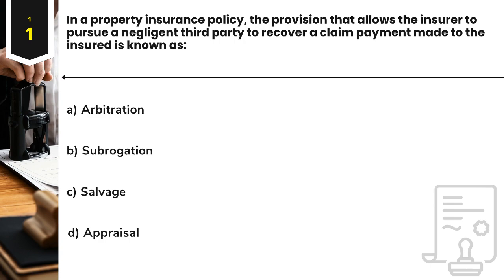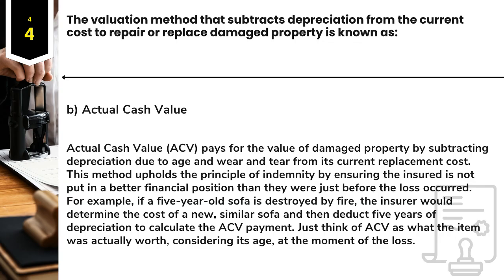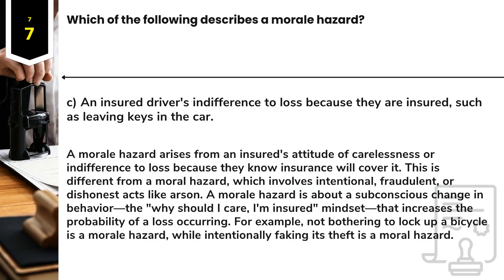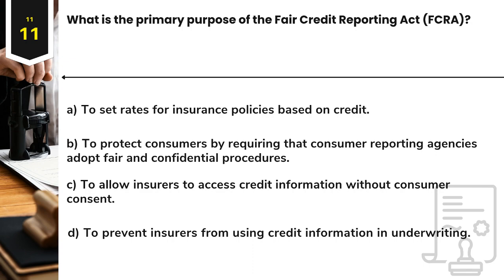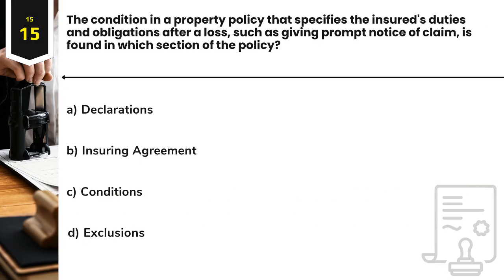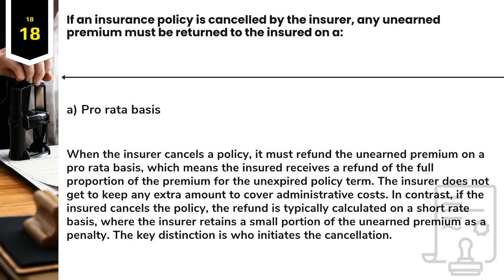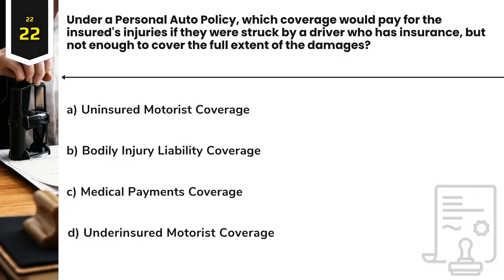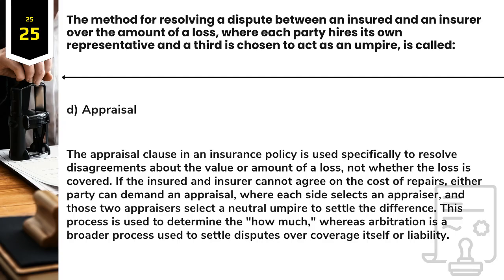Property and Casualty Insurance Test Questions - Practice Exam (25 Most Asked Questions)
Passing the Property and Casualty Insurance Exam requires a strong understanding of policy structures, key provisions, and the most commonly tested insurance principles. This practice test and study guide video reviews 25 of the most asked exam questions with detailed explanations, helping you master essential concepts, avoid common mistakes, and build the confidence you need for exam day. Each question is explained step by step so you not only know the correct answer but also understand the reasoning behind it.

In this session, you’ll review critical exam topics such as subrogation rights, declarations pages, actual cash value versus replacement cost, and estoppel. You’ll also explore personal auto policy liability coverages, morale versus moral hazards, supplementary payments, named perils, implied authority, and the Fair Credit Reporting Act (FCRA). Additional areas include indemnity, HO-5 comprehensive homeowners coverage, binders, conditions after a loss, robbery versus burglary, negligence elements, policy cancellation refunds, terrorism coverage under TRIA, perils and hazards, risk retention, uninsured versus underinsured motorist coverage, vicarious liability, vacancy definitions, and appraisal clauses. These explanations are designed to reflect the most asked questions that exam candidates must be ready to answer with confidence.

This resource is perfect for students, aspiring agents, and professionals preparing for the Property and Casualty Insurance Exam who want a structured, exam-focused review. Use it as a self-test to challenge your knowledge, reinforce high-yield concepts, and sharpen your strategy before test day.

For more exam prep content and in-depth insurance study guides, don’t forget to subscribe to the channel, share this video with others preparing for their licensing exam, and join the discussion in the comments with your own study tips or questions.